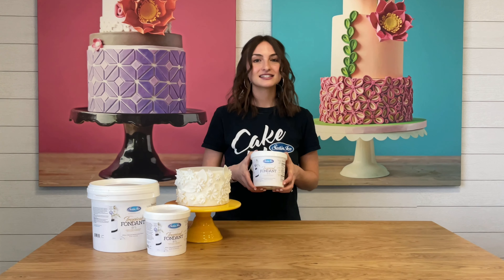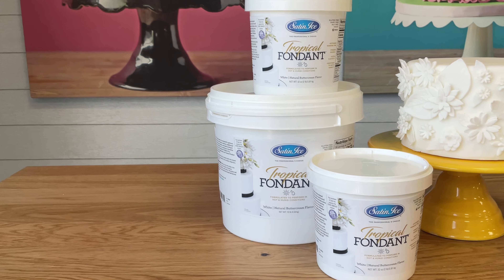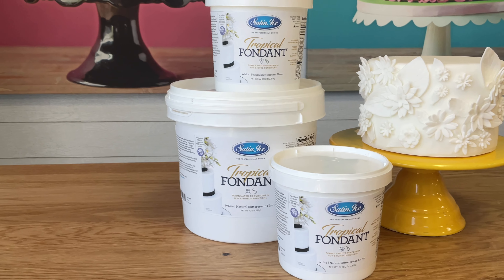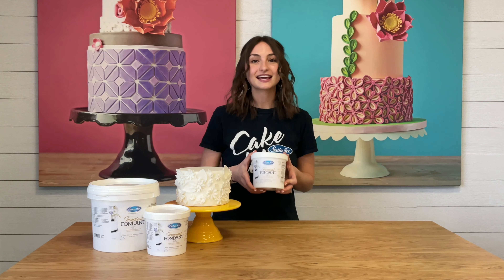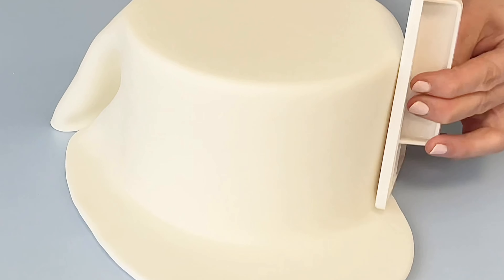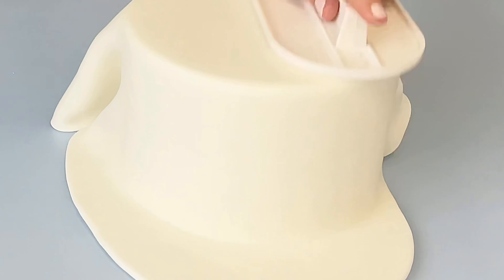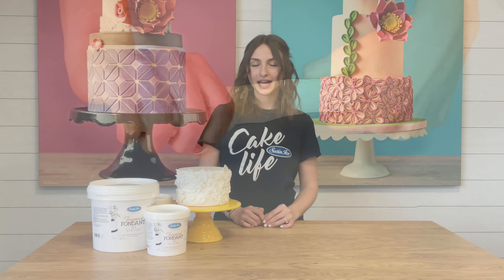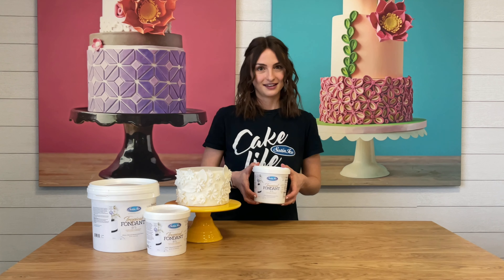Working with Satin Ice Tropical Formula Fondant | Features & Benefits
Sarah from Satin Ice showcases Tropical Formula Fondant!
• formulated for optimum performance in hot and humid conditions
• extended working & drying time
• extra elasticity
• no artificial colors, flavors or preservatives